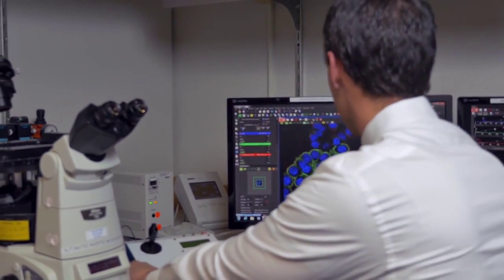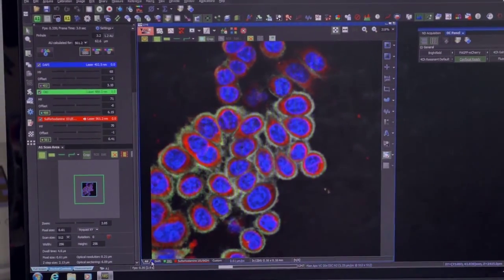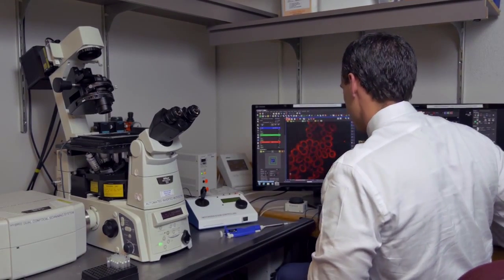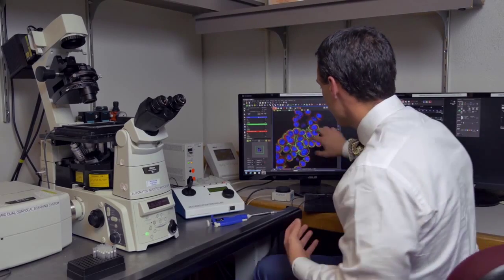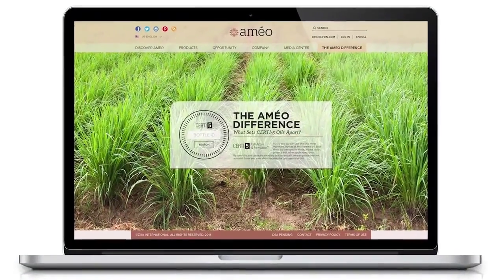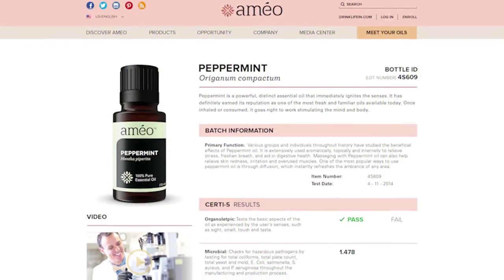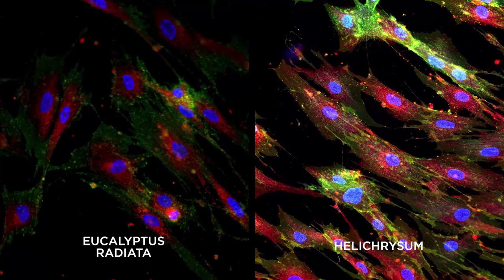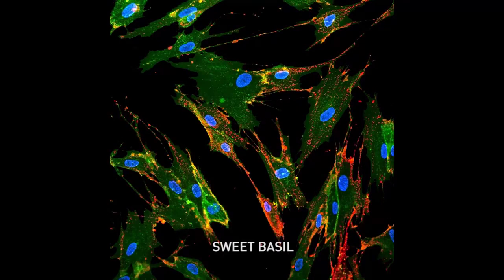Ameo Cell Active Permeable